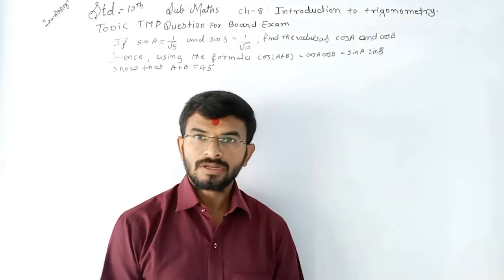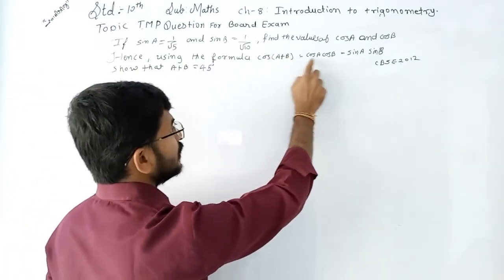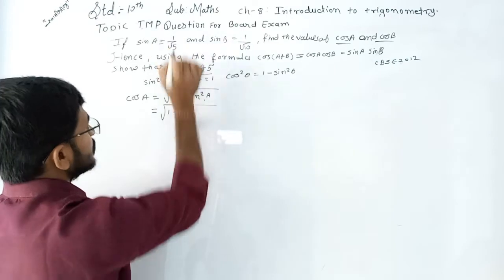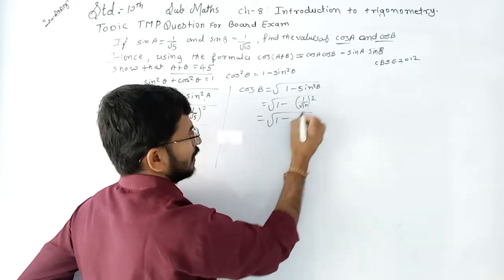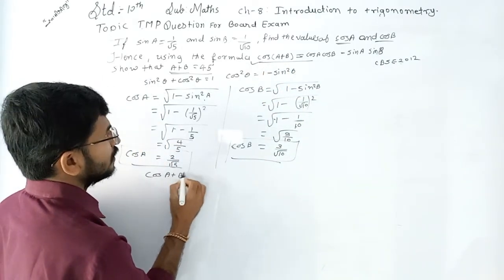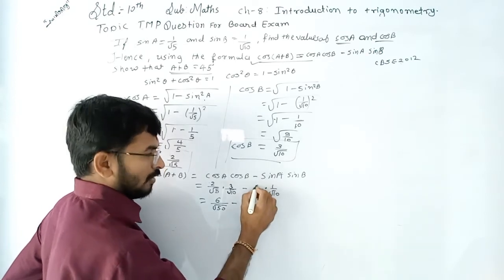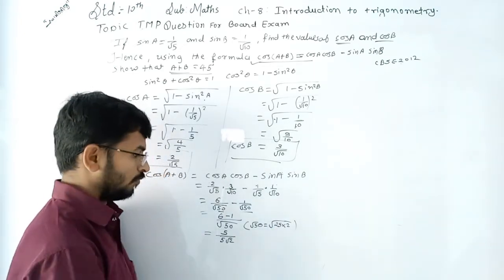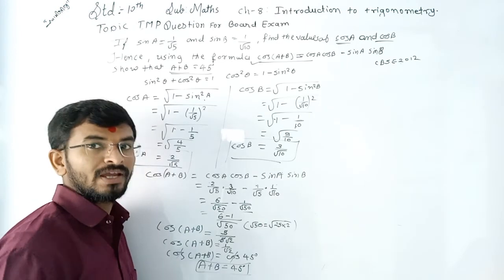if sin A =1 upon root 5 and sin B= 1 upon root 10 find the value of cos A and cos B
if sin a is equal to 1 upon root 5 and sin b is equal to 1 upon root 10 find the value of cos A and cos B and using the formula cos a + b is equal to cos a cos b - sin a sin b so that a + b is equal to 45 degree